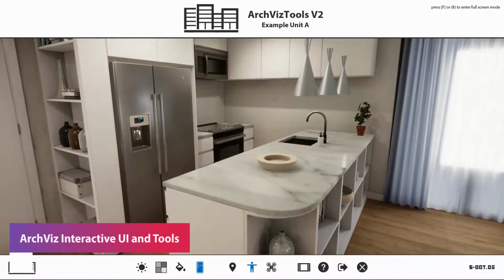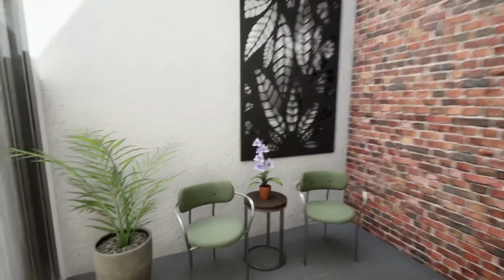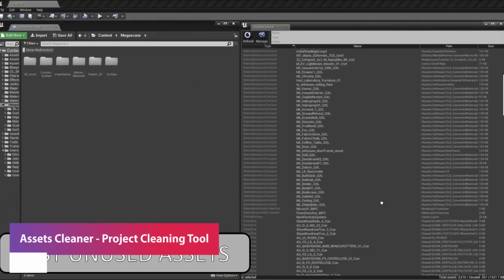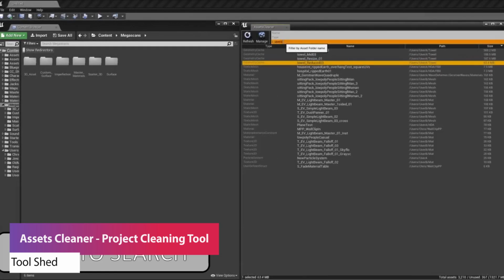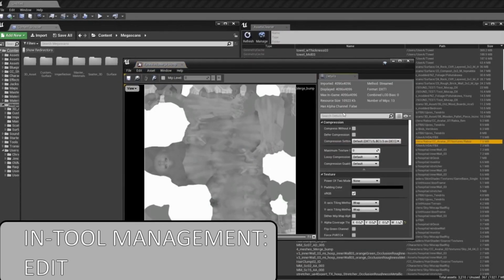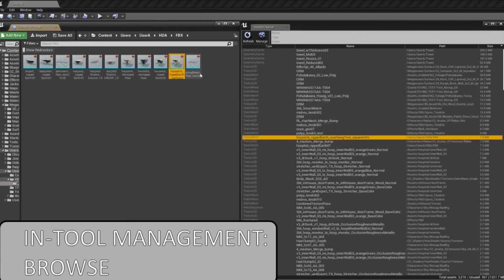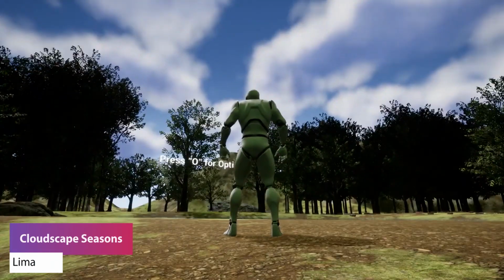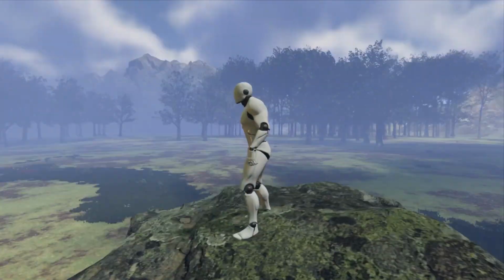FREE UNREAL Engine ASSETS - November 2021 | Unreal Marketplace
FREE UE4/5 assets for October 2021: Free models, systems, environments, inventories, VFX, programming assets, characters and so much more!

1). ArchViz Interactive UI and Tools | SDot
2). Assets Cleaner - Project Cleaning Tool | The Tool Shed
3). Character Appearance and Dissolve | NadirFX
4). Cloudscape Seasons | Nilson Lima
5). Modular Industrial Area | Next Level 3D

PERMANENTLY FREE:
6). Polar Sci-Fi Facility | Julio Juarez